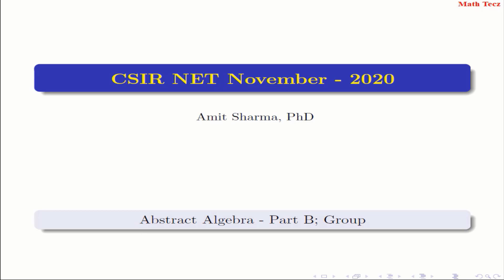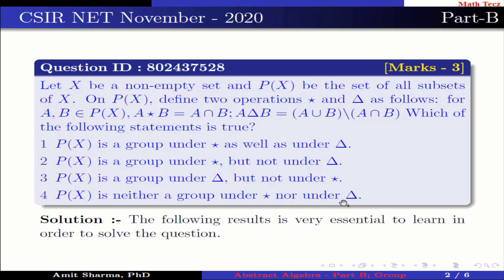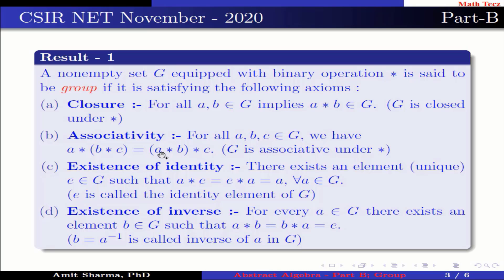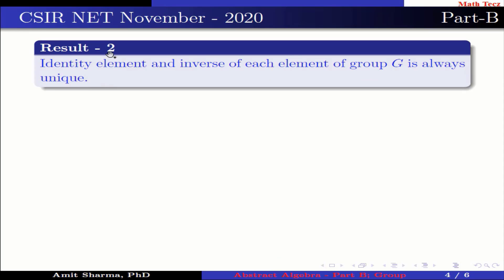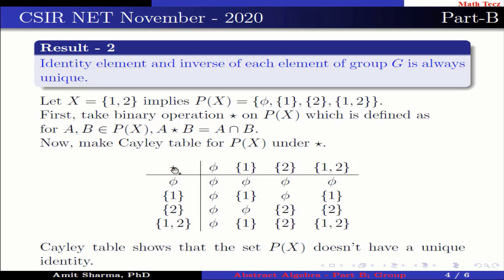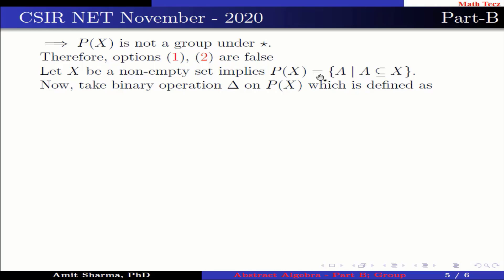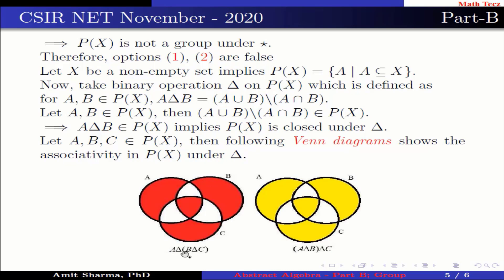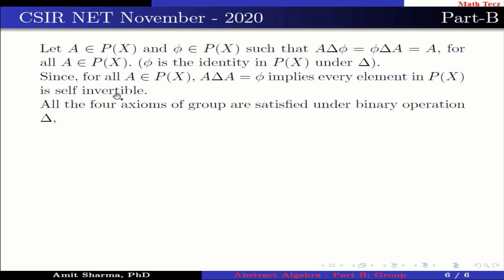||CSIR NET|| 26 November 2020|| Abstract Algebra|| Part-B|| Group||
In this video we are going to solve another question of abstract algebra from CSIR NET November 2020. The question is from Part B. The question is from the topic of group.